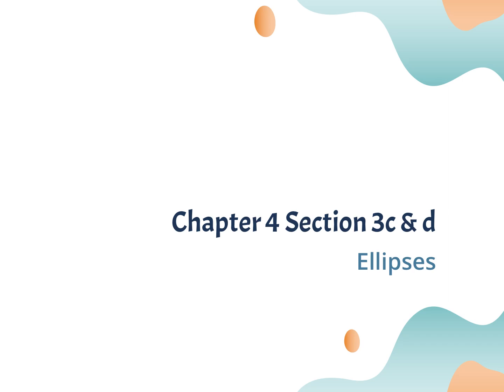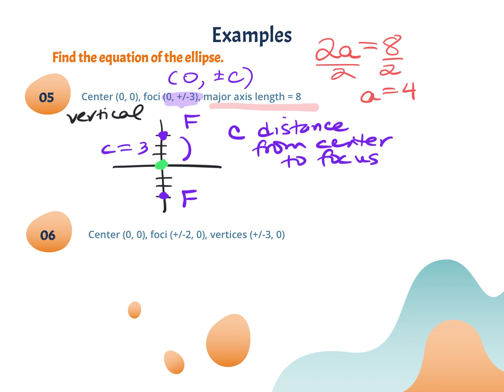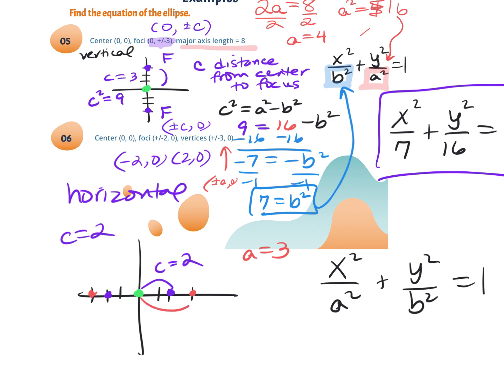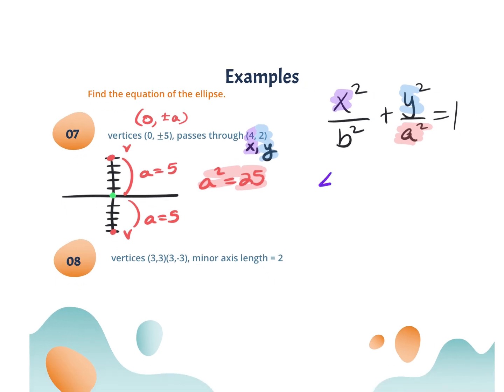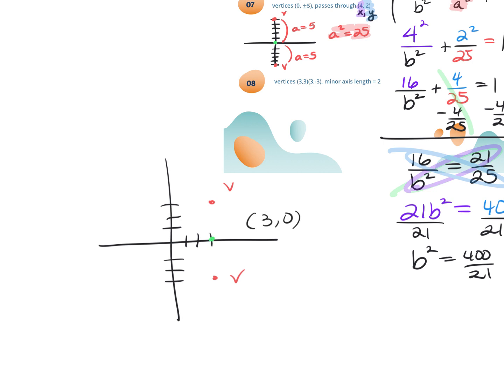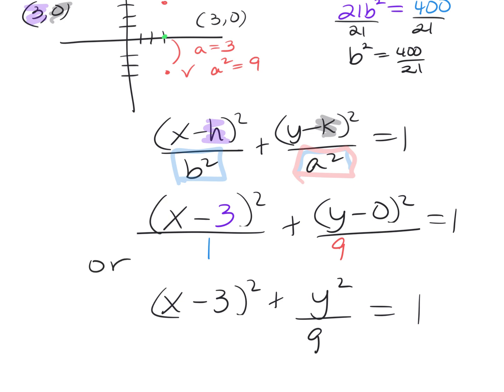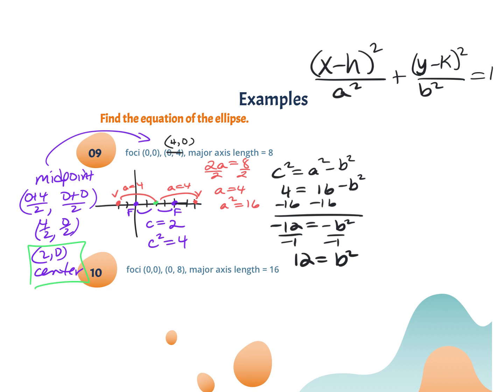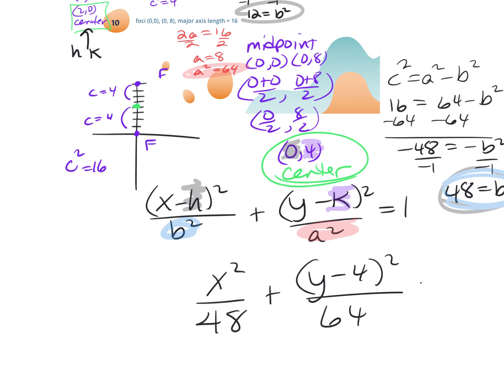1.22.24 4.3d Writing Equations of Ellipses